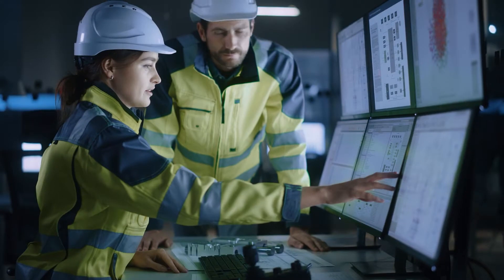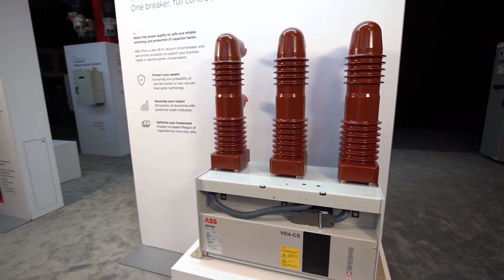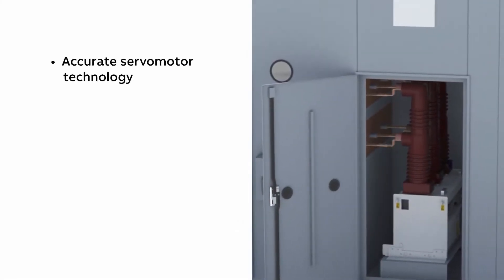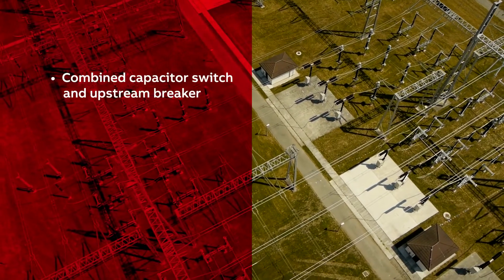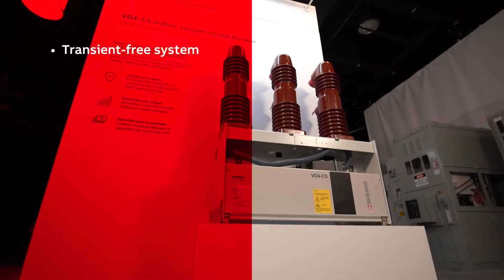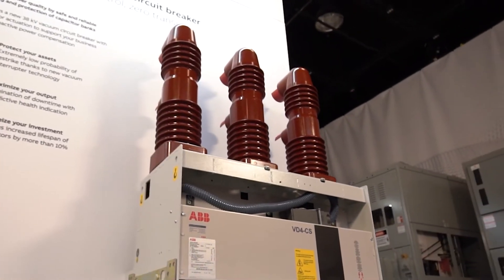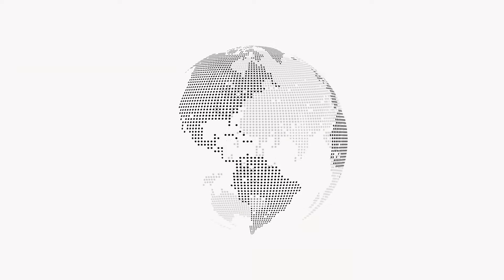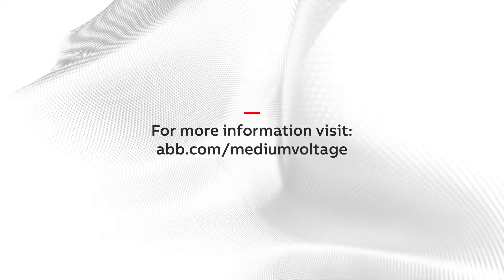VD4-CS vacuum circuit breaker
To meet today’s challenge of increasing network and equipment reliability while minimizing costs, ABB introduces the VD4-CS 38 kV vacuum circuit breaker, a safe, smart, and sustainable solution that offers protection for frequent capacitor switching and helps to eliminate transient effects.